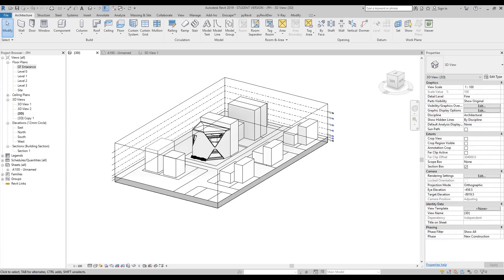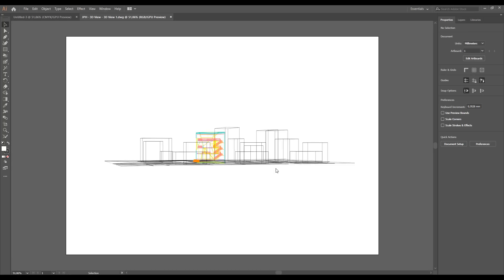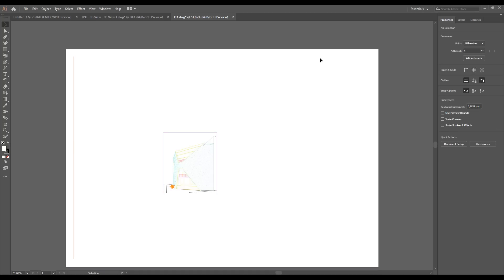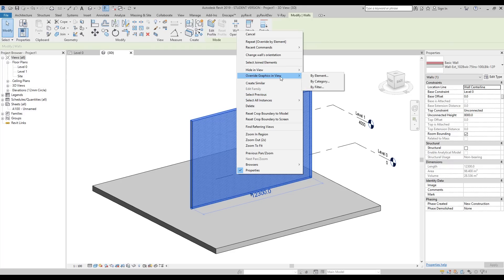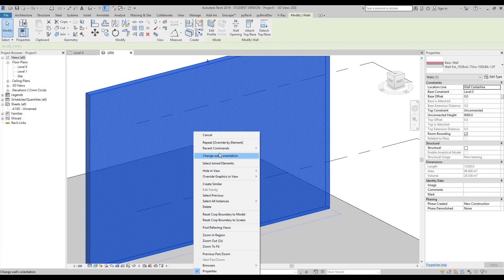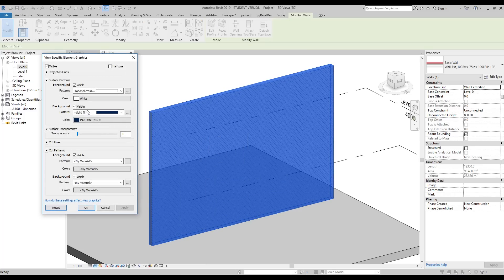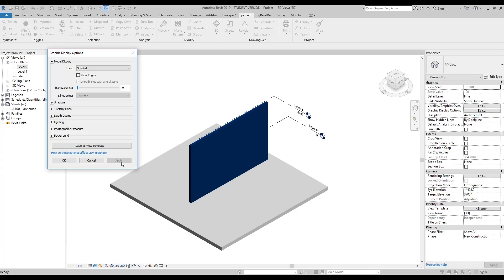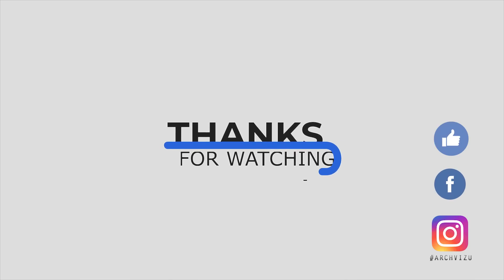Graphics in Revit (Quick Tutorial) Part 3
In this tutorial ill show you how you can set up Graphics in Revit!

❐ COMPUTER SPECS
➫ Main PC: